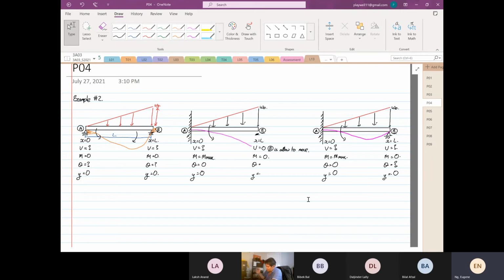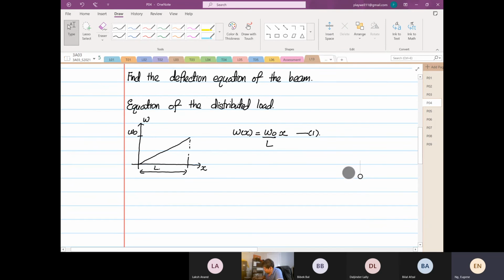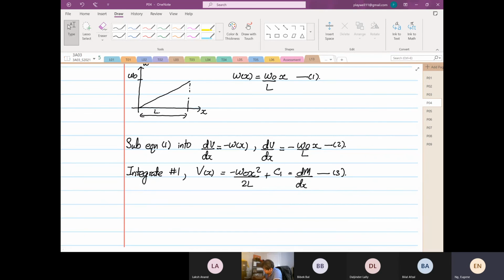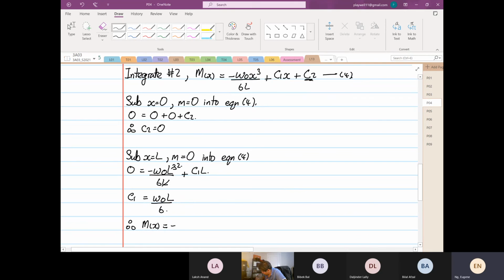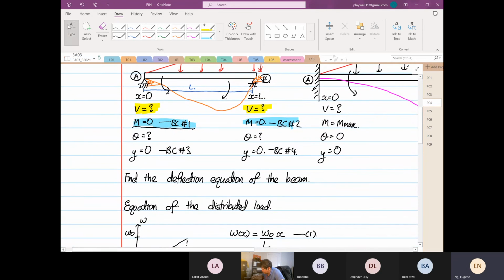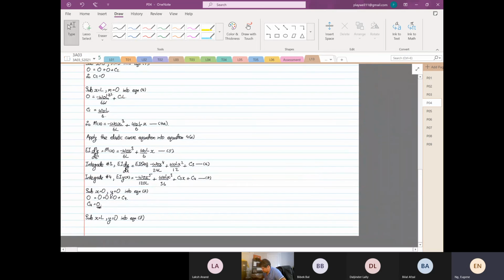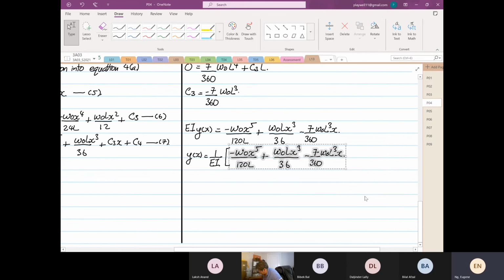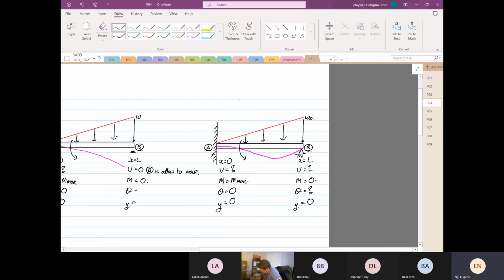L13 Mohr Int P07